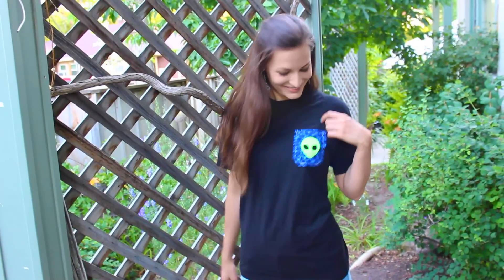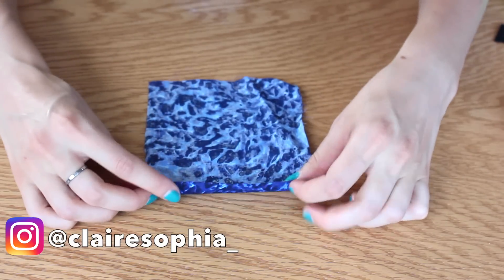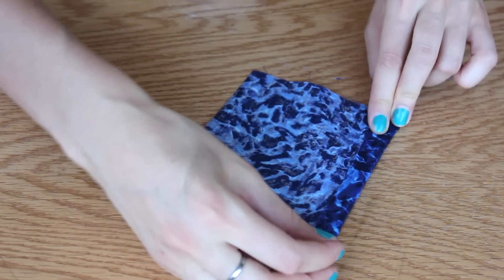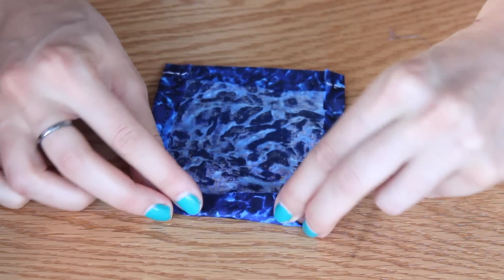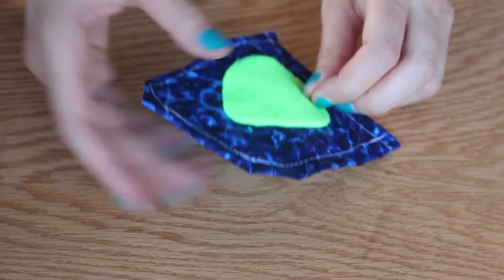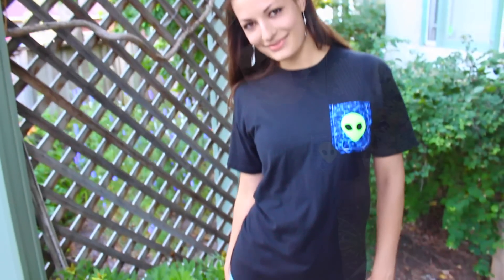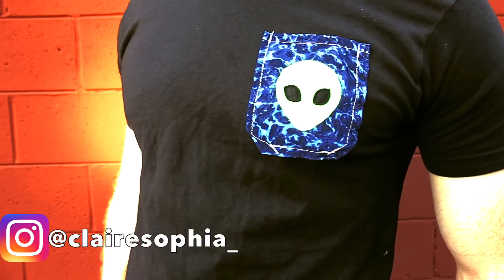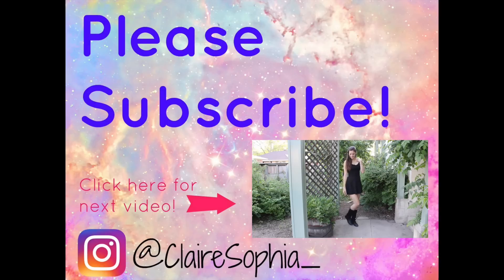How to add a Pocket to Your T shirt- DIY Pocket Alien Tee shirt - Tumblr Inspired Tutorial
♥AMAZON STORE♥

TONGUE SCRAPER
EXFOLIATING GLOVES: (pack of 4) OR one pair
DIFFUSER: (Amazon's choice) MY DIFFUSER
ESSENTIAL OILS
HIMALAYAN SALT LAMP

Hi everyone!! In this DIY tutorial, I teach you how to add/sew a pocket to your t shirt, with this super cute Tumblr Inspired Pocket Alien tee shirt!! I chose to sew an alien design but you can make any design you would like to add to your pocket!! Hope you are having an amazing summer and that you enjoy watching this video!!
Let me know if you have more cute crafts ideas to upcycle clothes that you would like to see!!

❤Get Your Sewing Supplies:❤
90 pack of straight pins
Beginners Sewing Kit

I use MagicLinks for all my ready-to-shop product links. Check it out here if you are a youtuber and want to share products you buy

Have you tried the Rideshare App UBER or LYFT? It's easy. Go to App Store or Google Play Store, Download "UBER" or "LYFT" and
for Uber: CLAIRE229
for Lyft: EASYFREERIDE

Thanks again to all of my lovely subscribers for being so supportive!

Love,
Claire